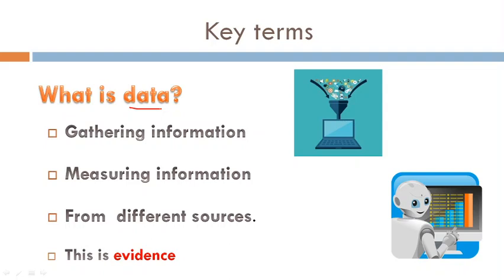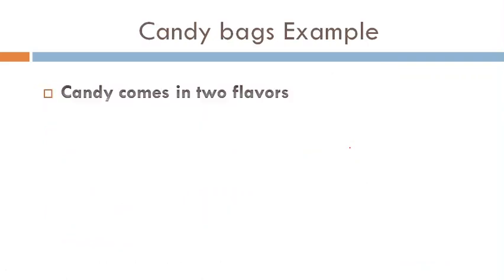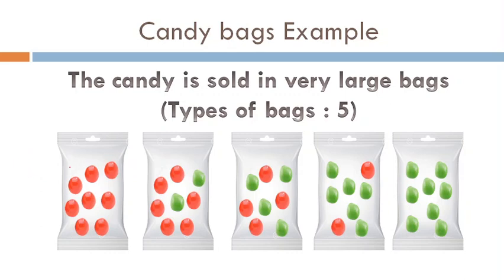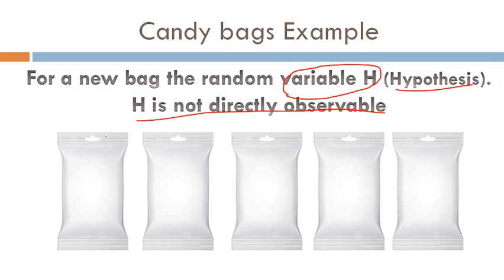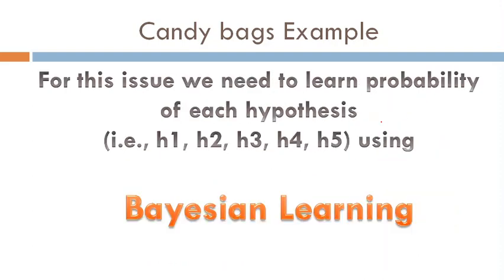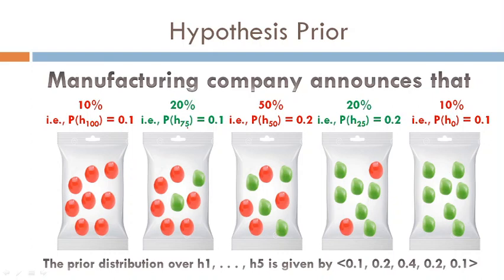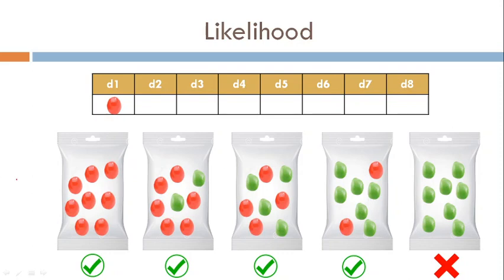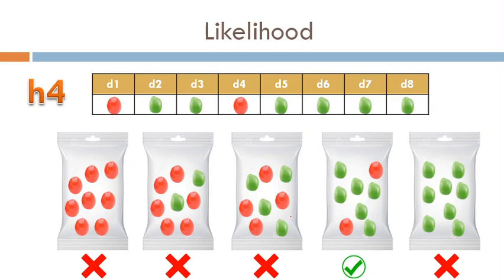Statistical Learning methods (Part 1)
Artificial Intelligence